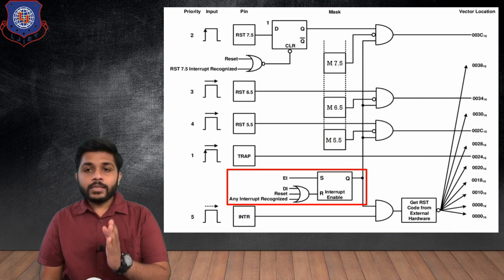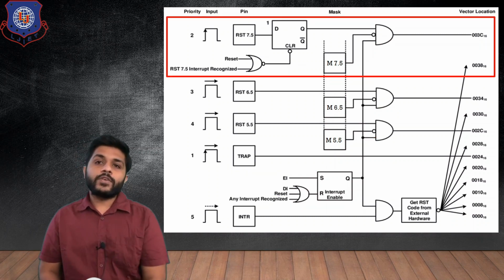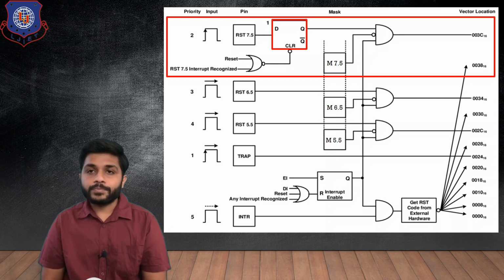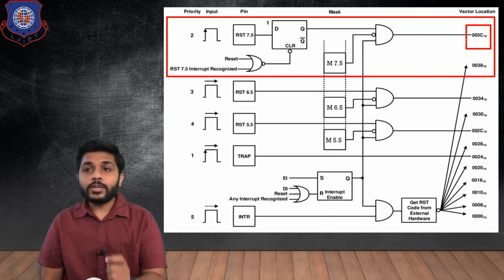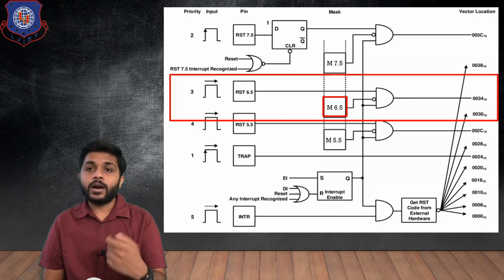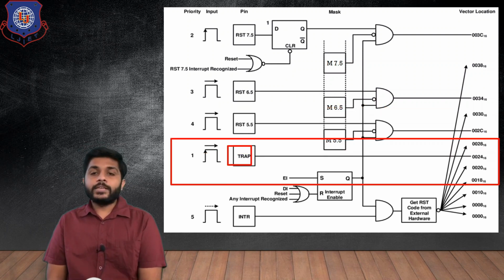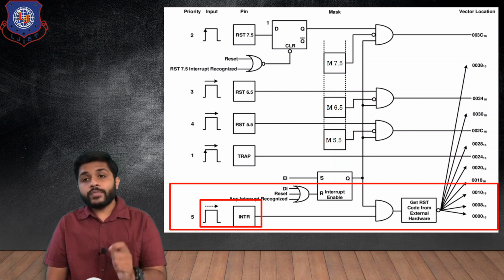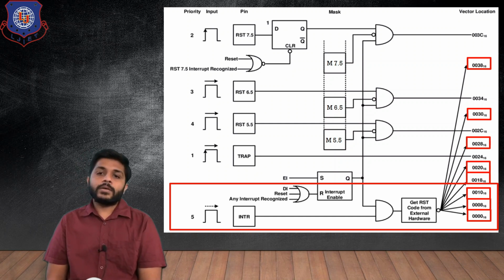Block diagram for interrupt in microprocessor 8085 | TRAP RST 5.5 RST 6.5 RST 7.5 INTR